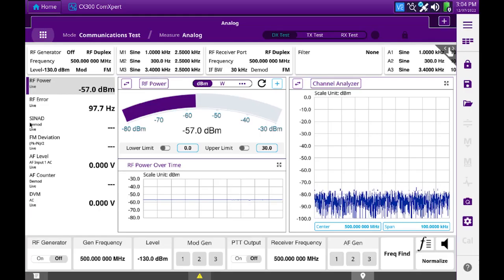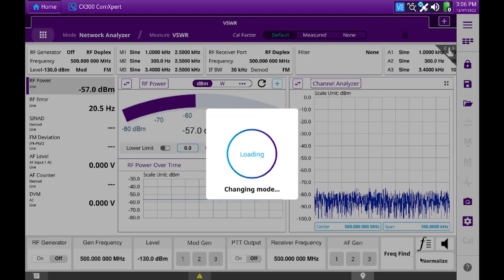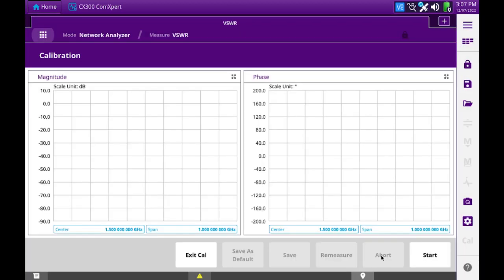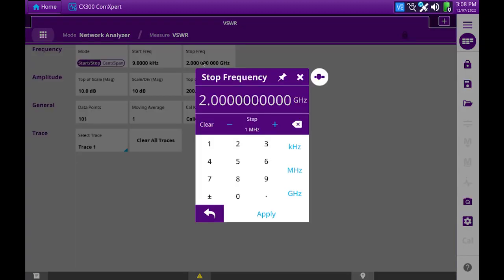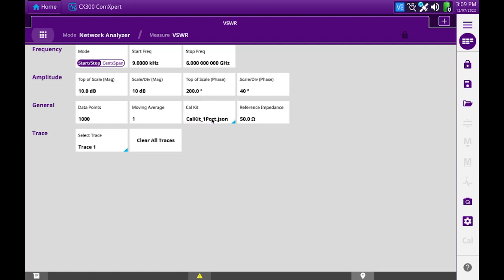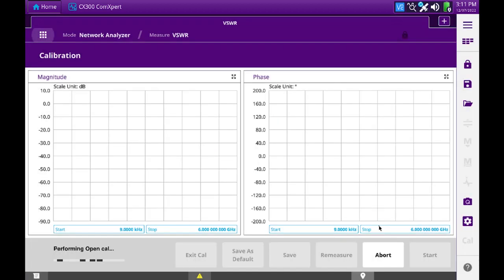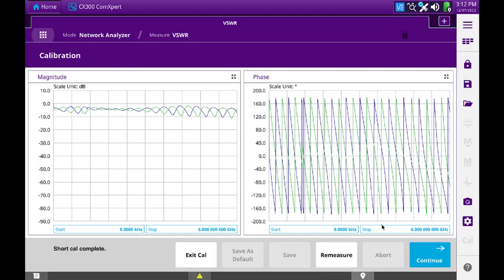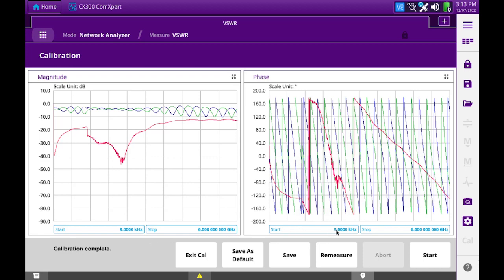How to Perform the Calibration Procedure on the CX300 Cable and Antenna Analysis Option (SCAA)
This video will show you how to set-up the VSWR measurements and connect the Short-Open-Load Calibrator Kit. It will show how to perform the calibration procedure. The video will show how to check to make sure the calibration procedure was successful.